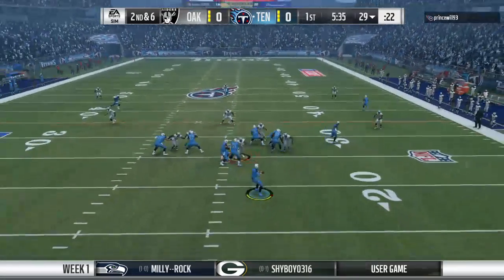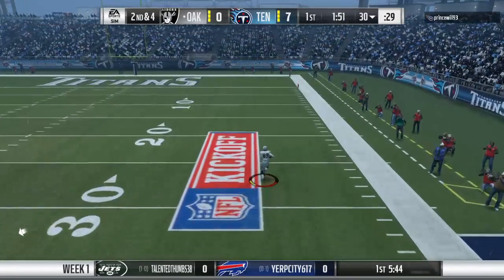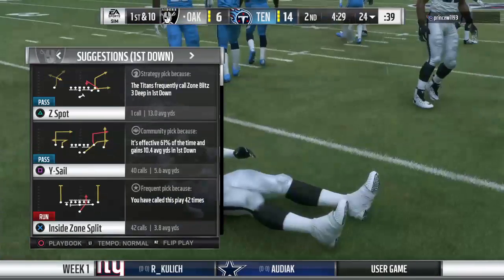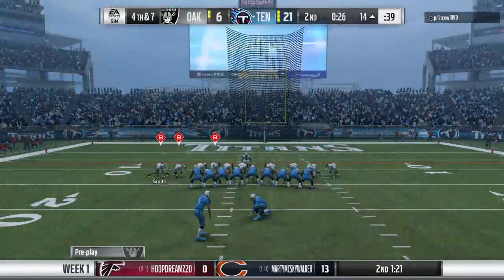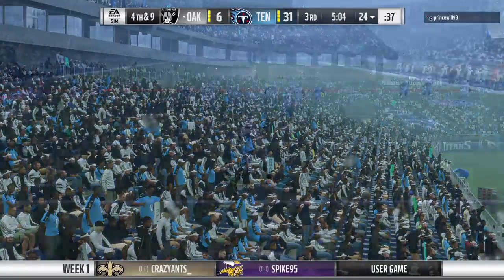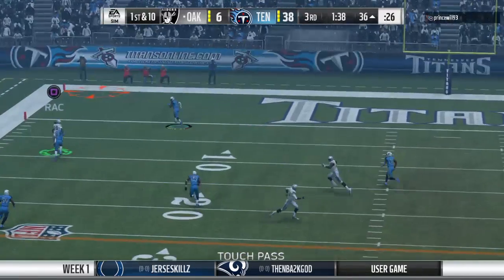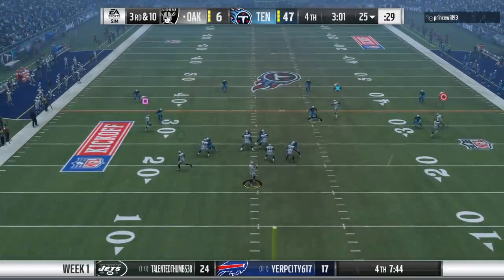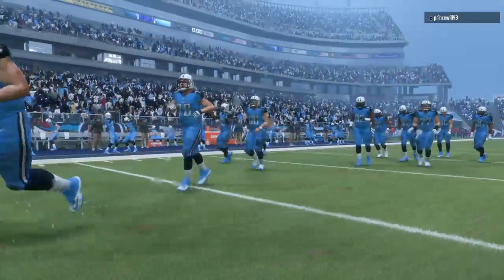cjaythegreat's Live PS4 Broadcast